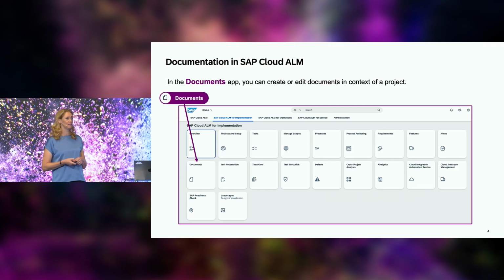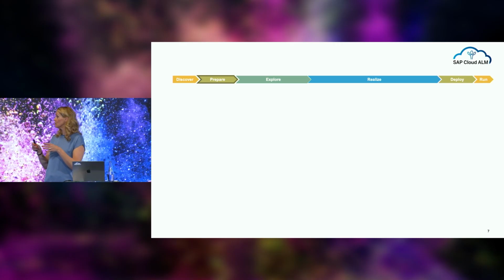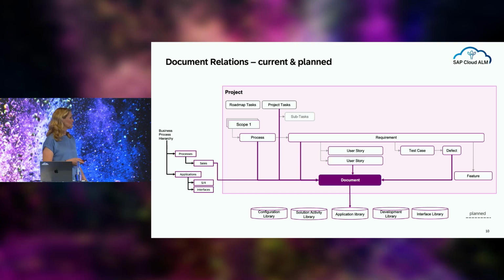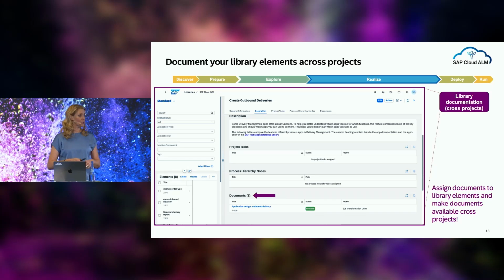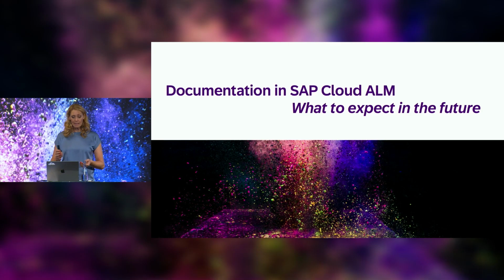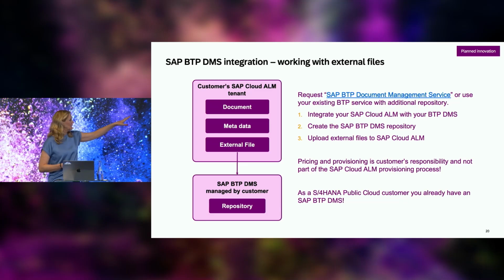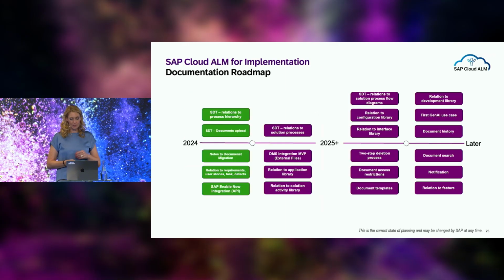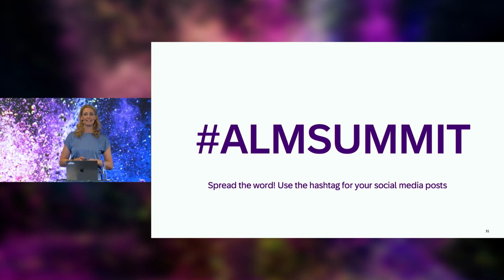Manage your documentation with SAP Cloud ALM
★ Learn how to manage your documentation in the cloud using SAP Cloud ALM. See how to store documentation within SAP Cloud ALM as well as using external document management system (DMS) storages.